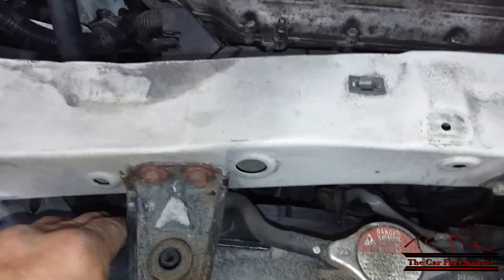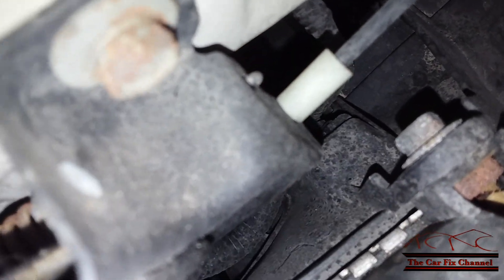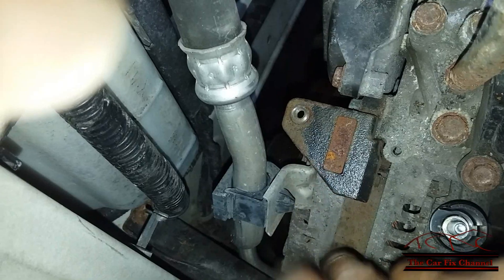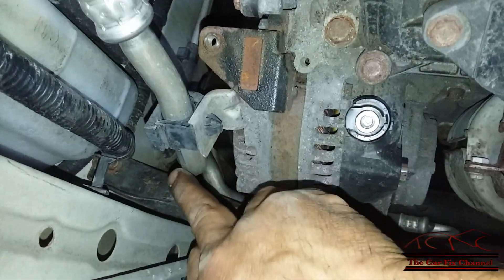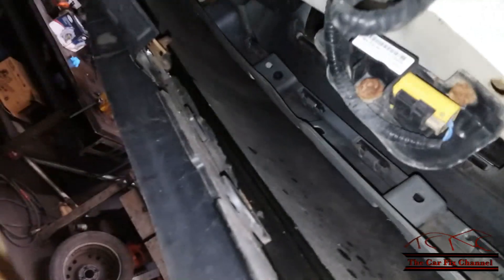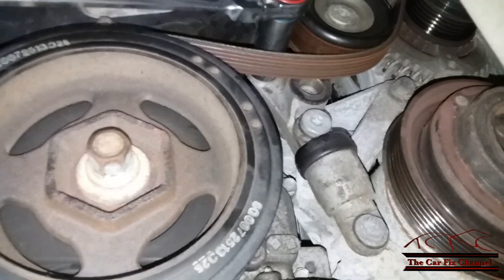Acura MDX Alternator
The charging system in an automobile keeps the car battery charged up and supplies DC voltage or Direct Current to all the car onboard systems the car battery is only used during the initial engine startup as soon the engine starts the alternator takes over to keep the engine and other systems running. The alternator has a voltage regulator that keeps the charging system's voltage at the correct voltage, some alternators control this amount of voltage and some are controlled by the PCM or Power Control Module to keep the charging system voltage in check depending on the electrical demand and engine speed to prolong the life of the alternator and for save fuel. On Honda and Acura charging system has something called ELD or Electric Load Detector this system senses any electrical load on the charging system and either increases or decreases the charging voltage.
The most common issue with any charging system is a faulty alternator when the charging system is not charging the battery light on the dash turns on and it will not go out to warn the driver of the low charging system voltage also some systems will start to shut down like the Radio /ABS / TRACKTION / PARK AID / HVAC  EPSC and more warning lights are lit on the ICP or Instrument Cluster Panel do to the low voltage the reason for the systems shut down to keep the engine running by dictating all the available charging system and battery voltage to the PCM / ignition coils/fuel injectors and hazard lights.
Replacing an alternator is not an easy job on some cars so before replacing
the alternator on your car you need to do some research on the job on some modules the intake manifold/radiator/ bumper/AC compressor/axle/exhaust pipes have to be removed out of the way to get to the alternator.